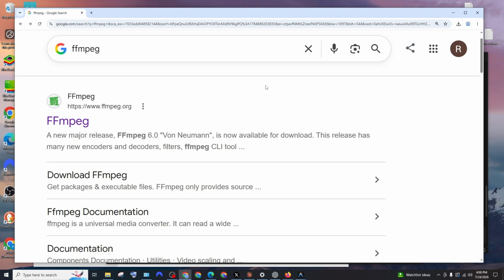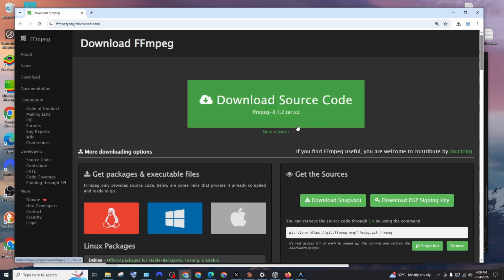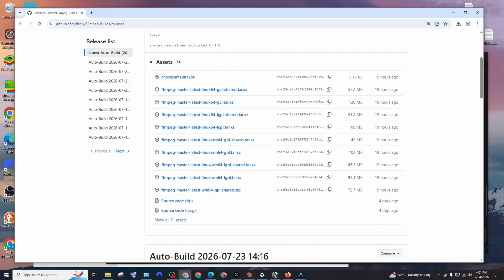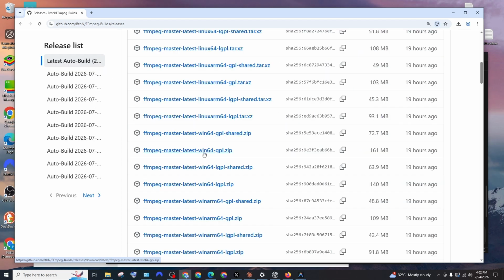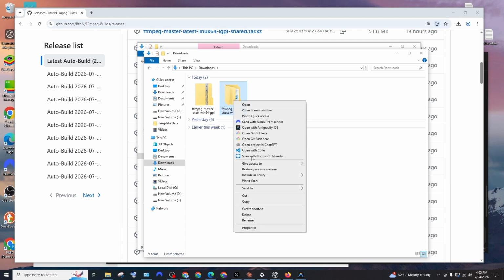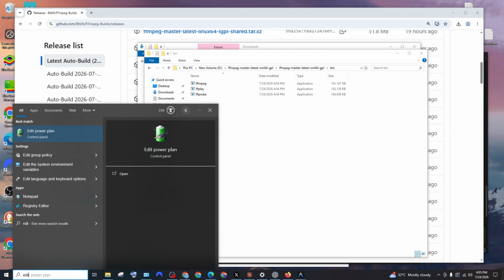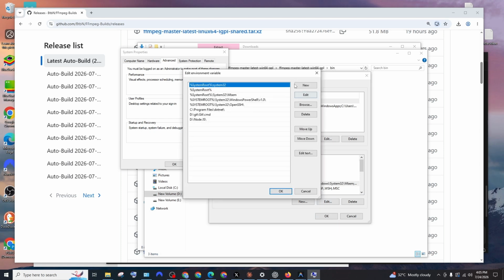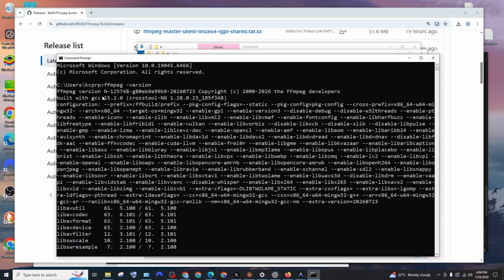How to Download and Install FFMPEG on Windows 10/11 2026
Download and install FFmpeg on Windows 10 and 11 in 2026 using the latest available version. This tutorial covers downloading FFmpeg, adding it to your system PATH, and verifying the installation so it's ready to use from the Command Prompt or Terminal.